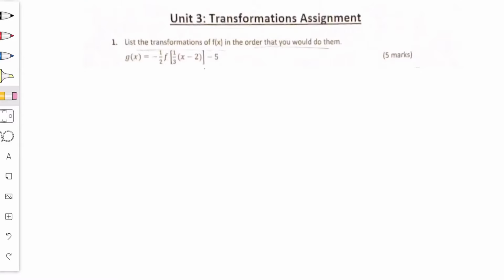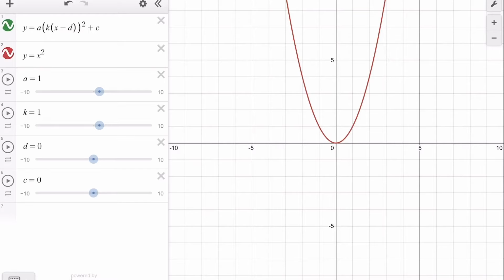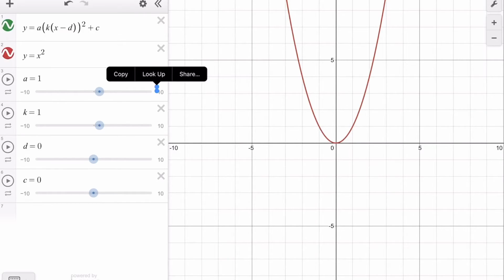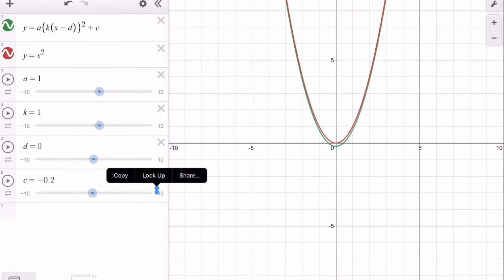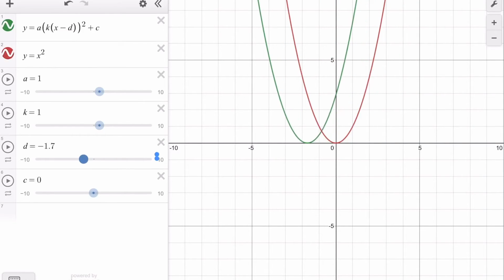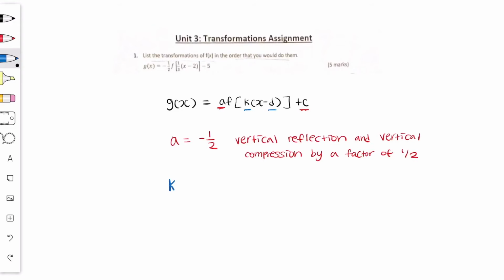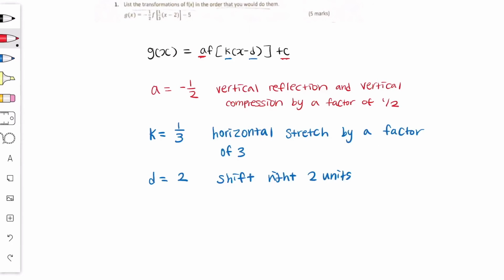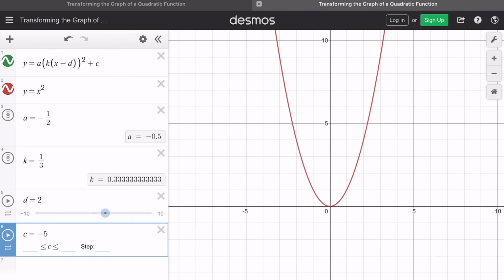Functions Transformations explanation